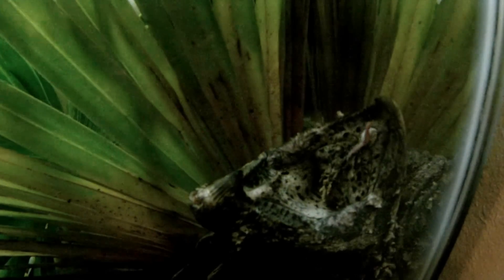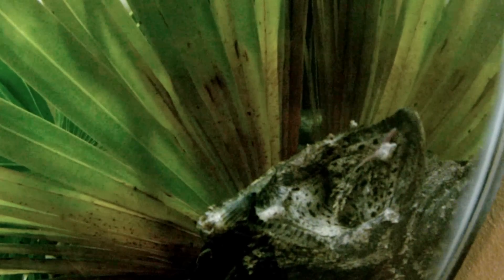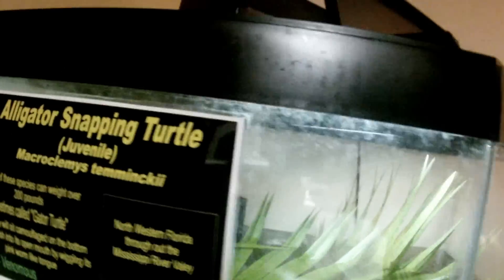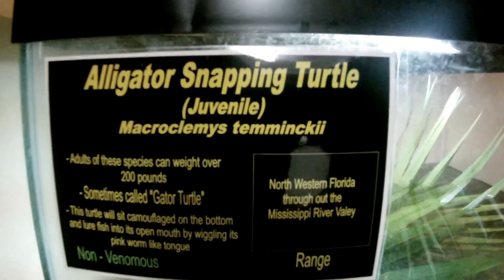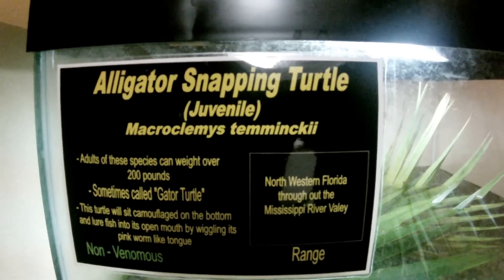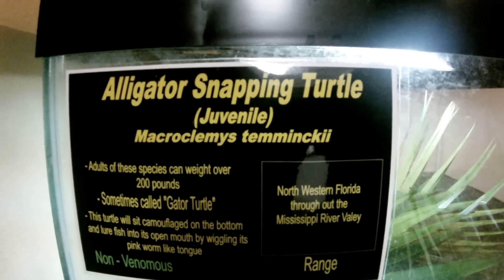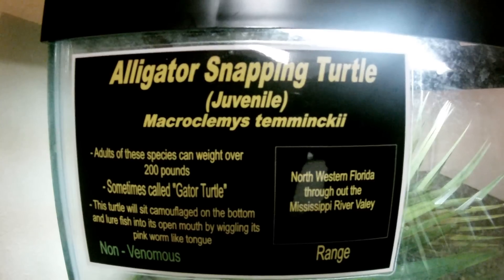Alligator Snapping Turtle Reptile Discovery Center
Alligator snapping turtle trying to lure food at the Reptile Discovery Center in DeLand Florida. DeLand is about 30 minutes from Daytona Beach and 45 minutes from Orlando. You can watch live snake venom extractions Thursday-Sunday at 11:30am and 3:00pm.